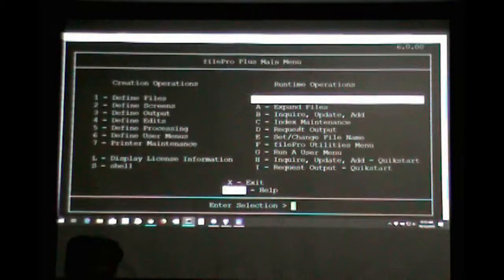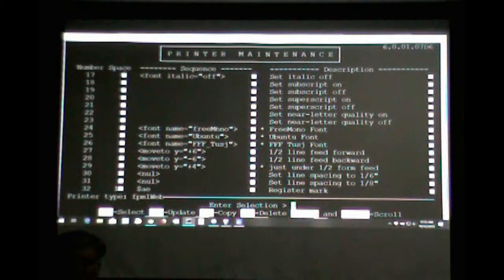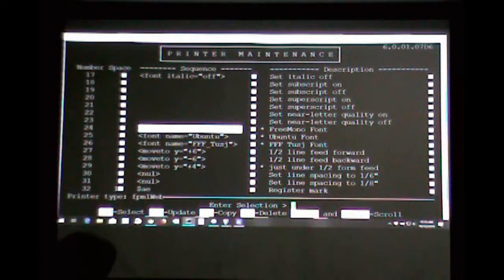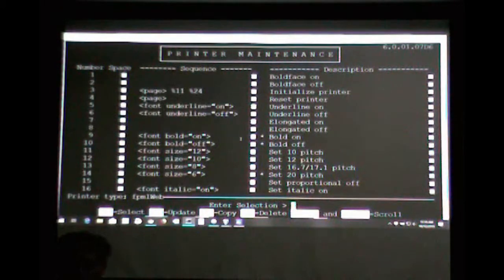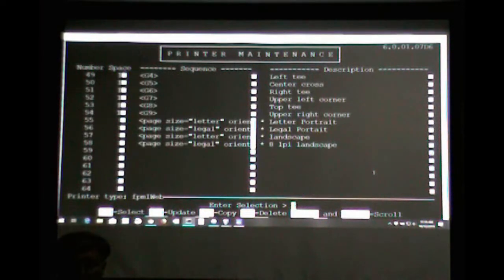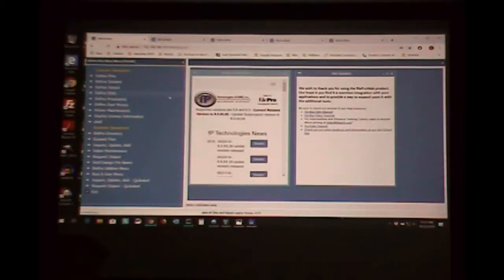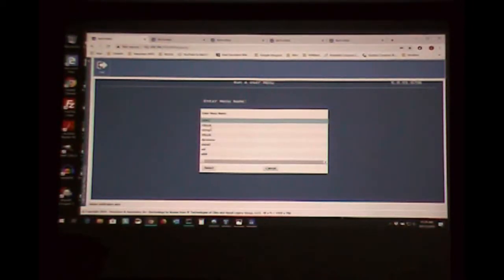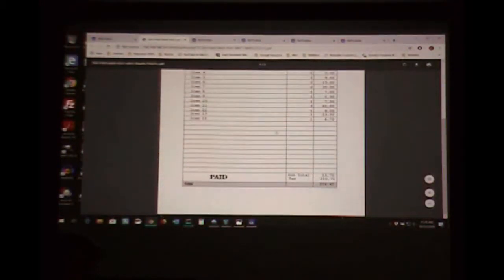4 PDF Printing - filePro Conference Oct 2019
Describe the fpml printcap, PDF options, pop, print, view, etc.